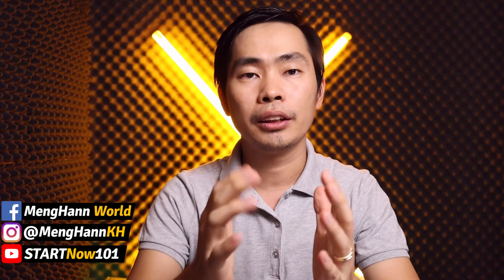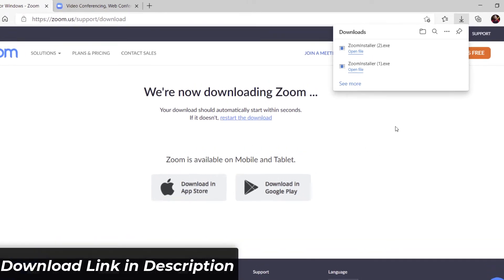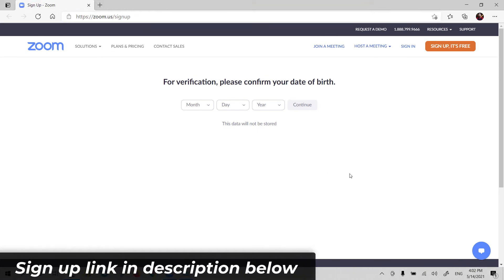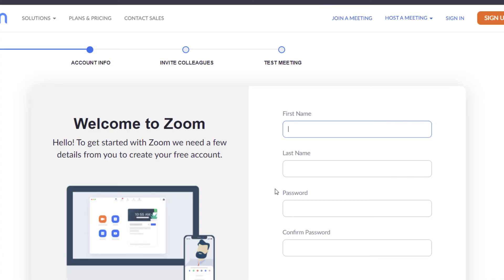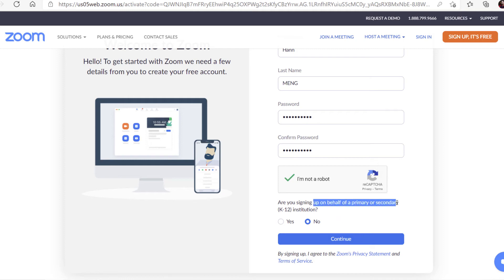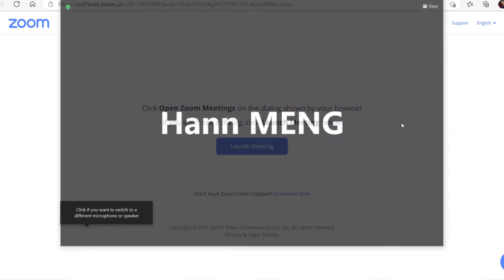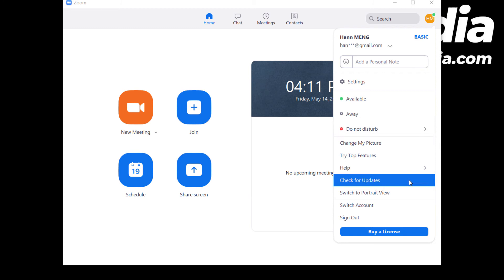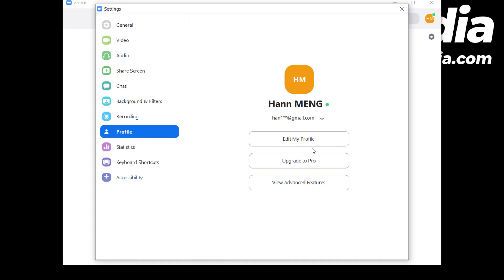How to Create ZOOM Account for free | How to use Zoom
This Zoom Tutorial about How to Create a ZOOM Account for free step by step from start to finish. To sign up for a free zoom account is sometimes a little tricky for new users.

⚡️Recommend Gears and Tools ⚡️

▶ CAMERAS FOR CONTENT CREATOR (BUDGET)
-Canon M50
-Canon M50 Mark ii
-Sony ZV1
-Sony ZV10
-Dummy Battery Canon M50

▶TRIPODS
-Phone Tripod
-Camera Tripod

▶MICROPHONES
-Blue Yeti Mic
-Rode Mic
-Boya by-m1 Lavalier Mic
-Boya by-mm1 Mic

▶ACCESSORIES
-Onten USB-C Hub
-4K HDMI Switch (one monitor more pc)
-4K HDMI Splitter (one pc more monitors)